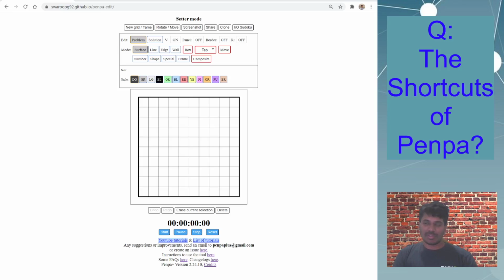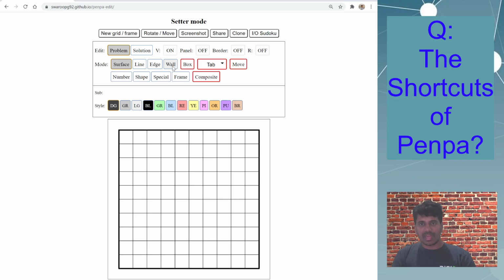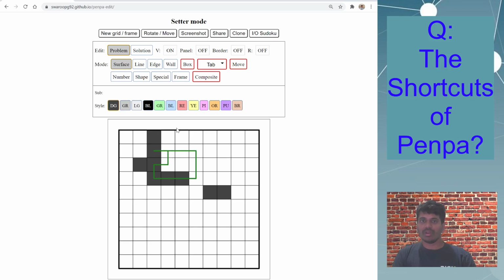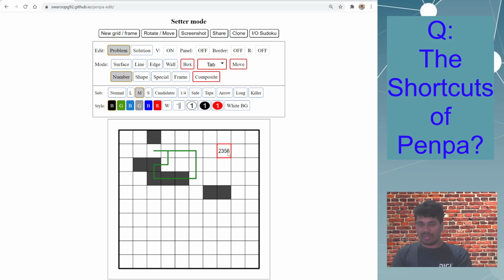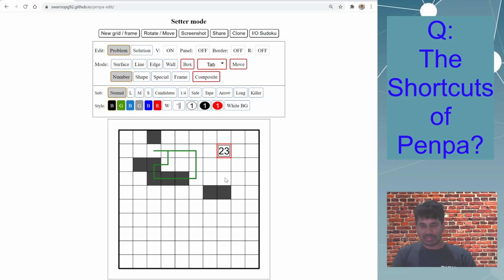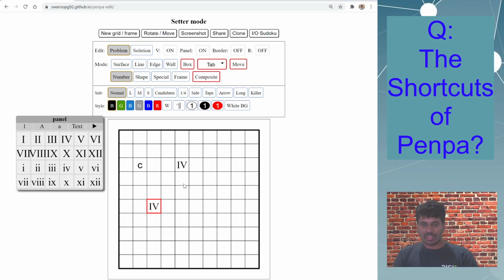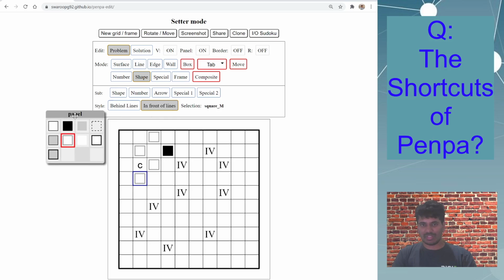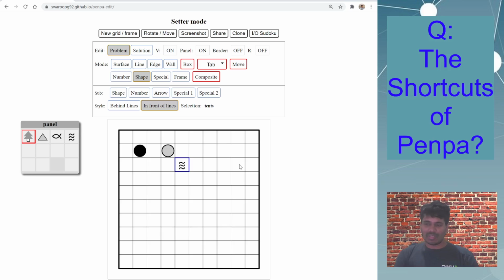Shortcuts of Penpa+ (penpa-edit) 😀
In this video, we will learn how to effectively use the shortcuts of Penpa+ to speed your solving and creations.

About the Author:
Swaroop Guggilam is one of the best puzzle setters and solvers from India. He is an experienced setter and has contributed puzzles to many international events and magazines which includes but not limited to Sudoku and Puzzle Grand Prix, 24 Hour Puzzle Championship, World Sudoku and Puzzle Championship 2017, GM Puzzles, Dell Magazines, and national events like Indian Sudoku and Puzzle Championship, Puzzle Ramayan, Sudoku Mahabharat, Times of India, LMI Beginners Contests, etc. He is consistently been part of the Indian team in the World Puzzle Championships starting from 2014. He also publishes puzzles occasionally on his blog

Happy Solving and Creating !!!